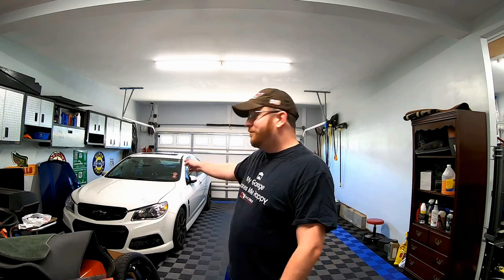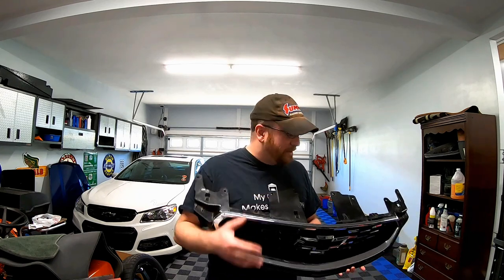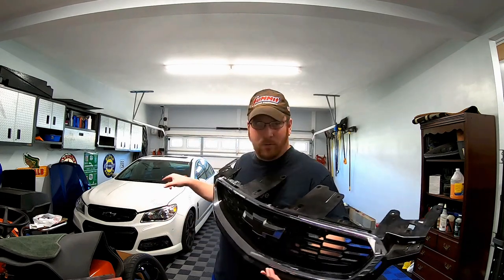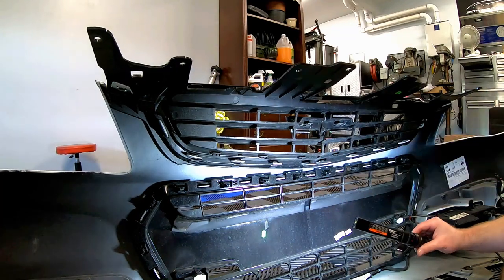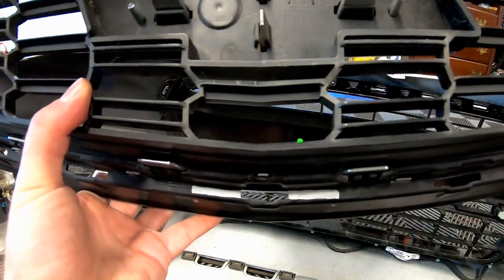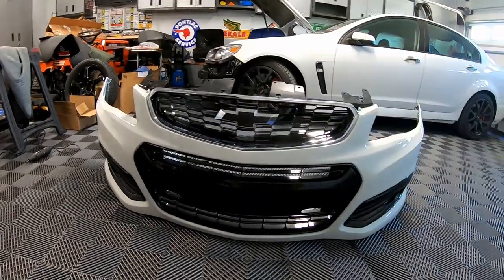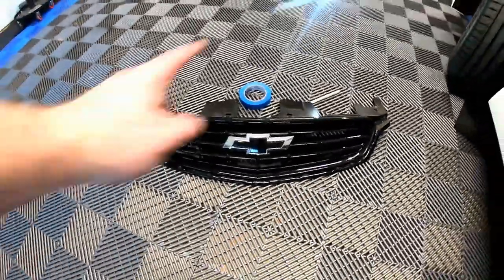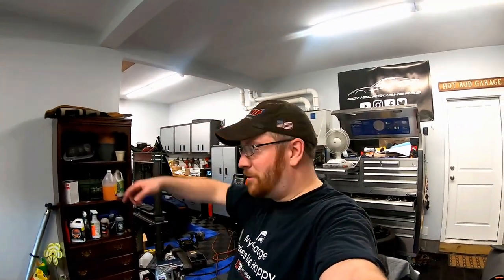2014 Chevy SS - Upgrades Ep 9 - 2016+ Grill Install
In this video we install a 2016+ Chevy SS grill on to the 2014 SS!

To install the grill - remove the front bumper, remove the grill, modify the 2016+ grill - and reinstall everything.

I picked the grill off of the Chevy SS Classifieds Facebook group - as I tried to order the parts from GM - but they where on backorder.